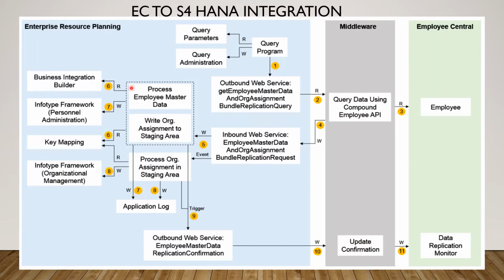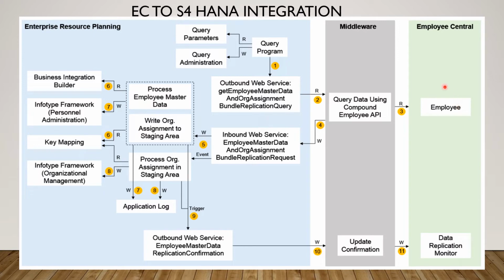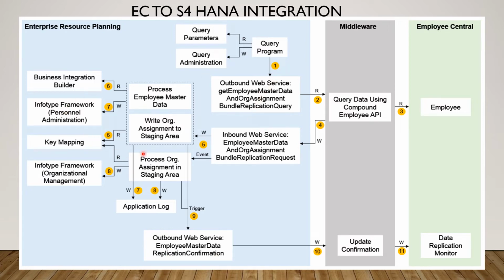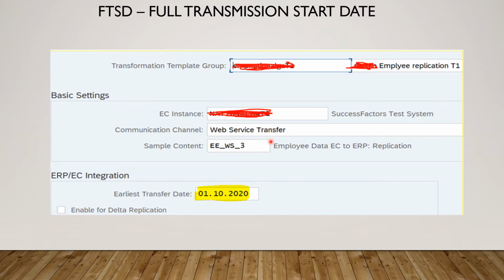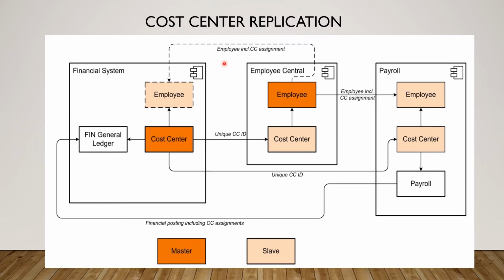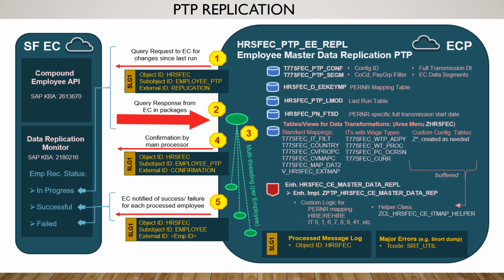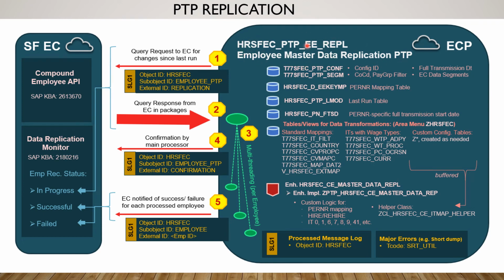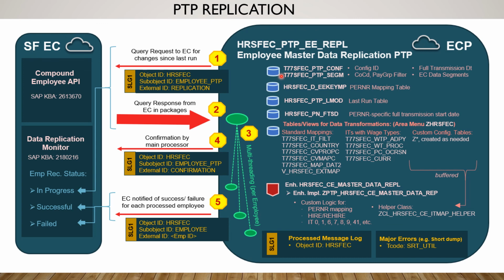Replication Architecture - EC to S4 HANA integration - PTP Replication - FTSD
This video tells us about normal replication architecture - EC to S4HANA replication architecture also tell about PTP replication , what is FTSD (Full transmission start date) and etc